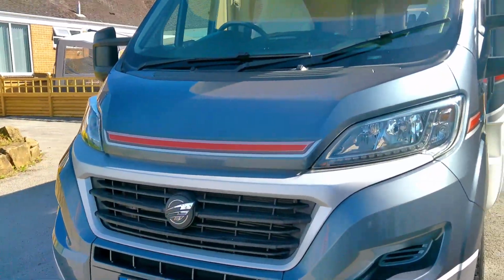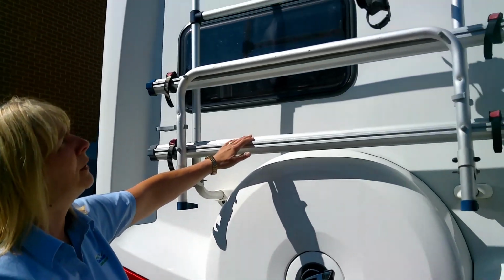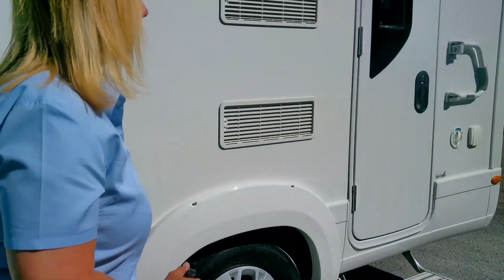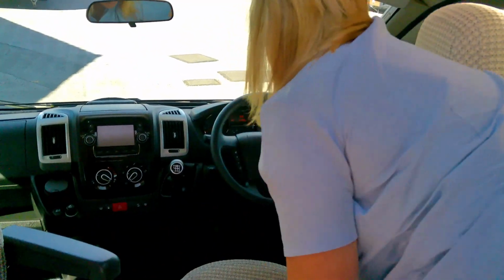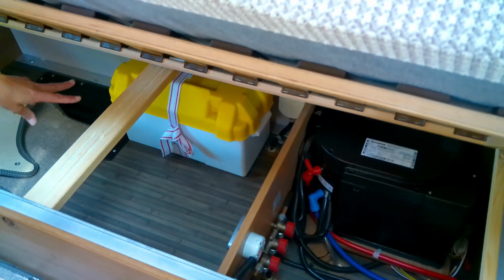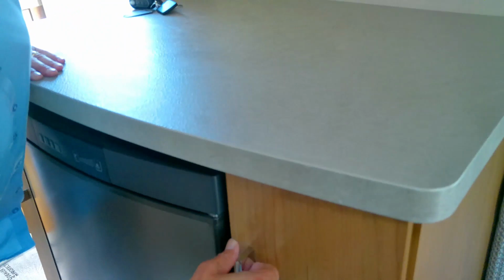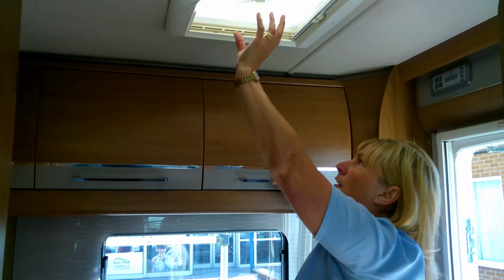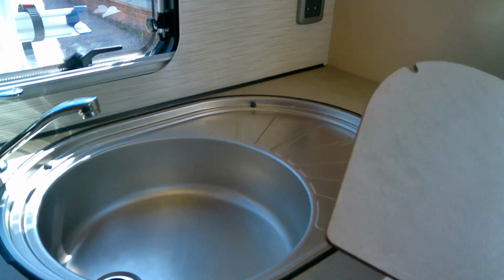AUTO-TRAIL TRACKER EKS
Here we have a fantastic Auto-Trail Tracker EKS that is built on a Fiat Ducato 2.3 litre 130 bhp engine linked to a 6-speed manual gearbox. In great condition, the EKS model features an end kitchen and long parralell lounge seats that can be used as single beds or a large double bed so you can utilise the whole of your motor thoughout the day before making up your bed. There is an offside corner washroom and this has a separate enclosed shower.
Externally this Auto-Trail Tracker EKS has roll-out awning, barbecue point, television aerial, reversing camera, electric step and the previous owners have left a bike rack fitted and a tow bar!
Get in touch with our expert Sales Team for further information on this prre-owned Auto-Trail TRacker EKS.
**Every effort has been made to ensure accuracy of data including features, specification, pricing and descriptions. Our Sales Team can assist you in ensuring this information is as advertised.**